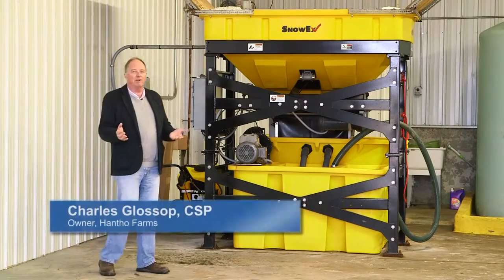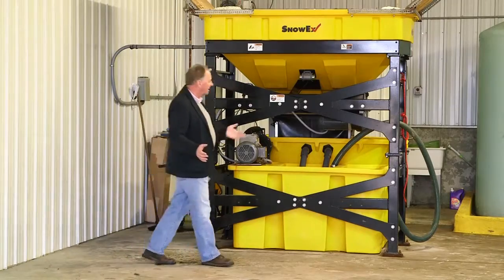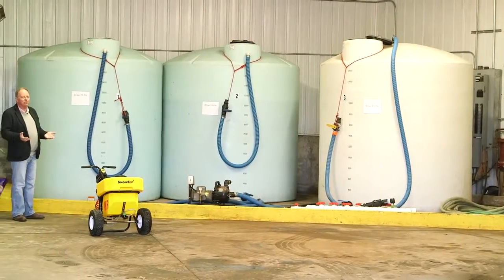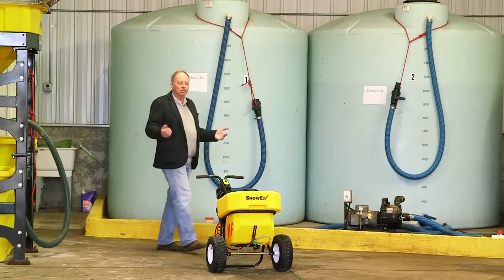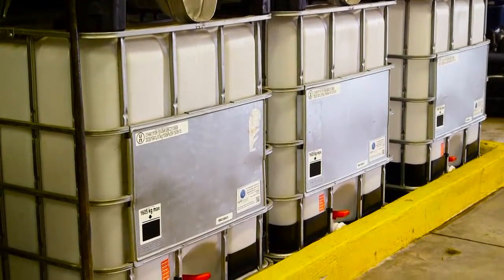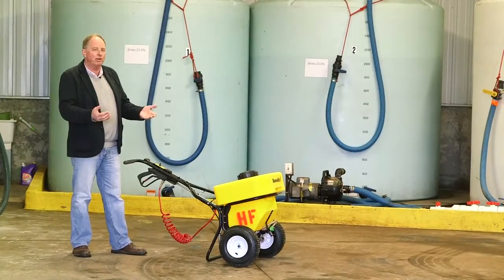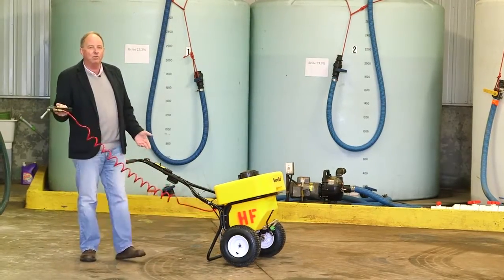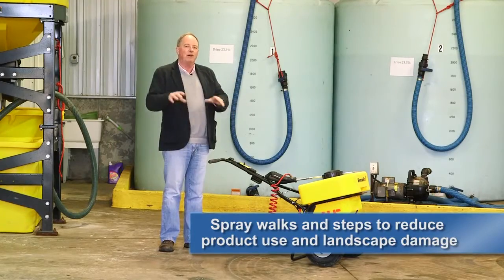Making, Storing & Blending Liquid Brine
Learn how to blend and make brine with the SnowEx Brine Pro 2000 and how to properly store it for future use.